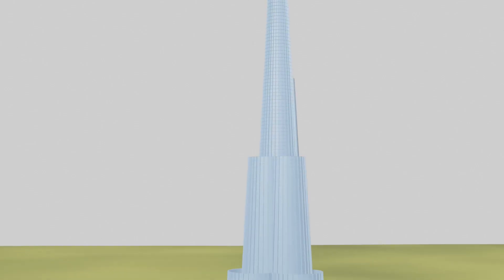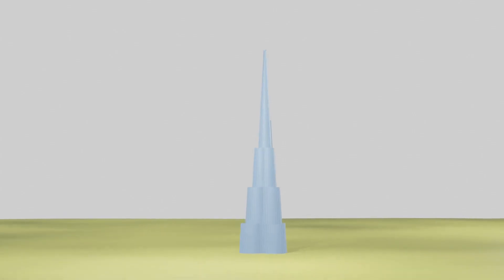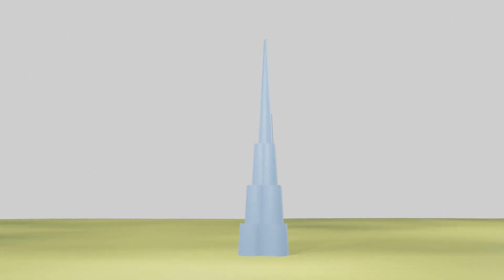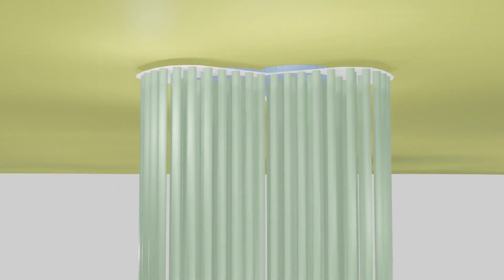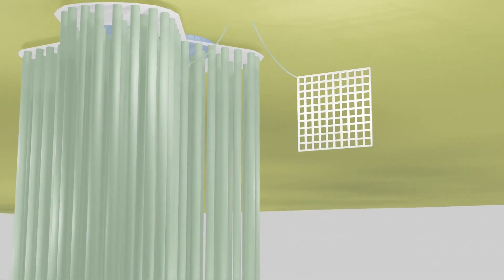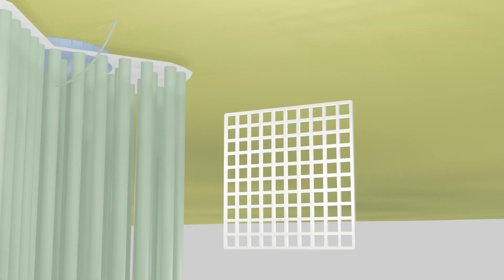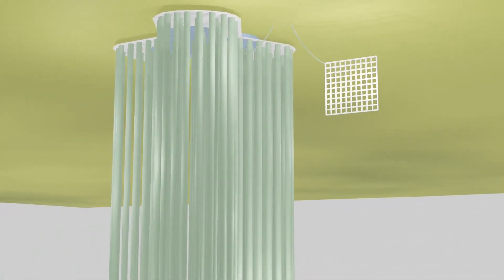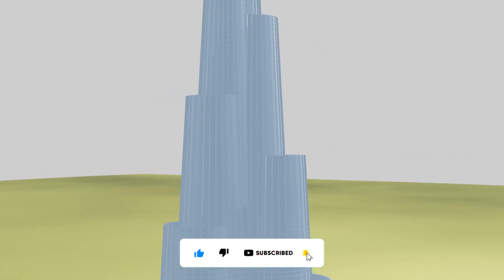Burj Khalifa foundation strength secrete revealed. 3D Animation.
An uninterrupted electricity requirement of Burj-Khalifa is explained with the help of 3D Animation.
Unique foundation design of the Burj-Khalifa.
How electricity can prevent metal corrosion.
Cathodic protection against corrosion.
Avoid metal corrosion using electrolysis process.